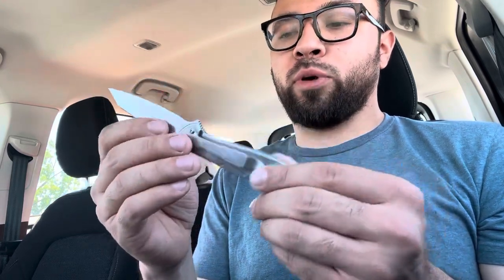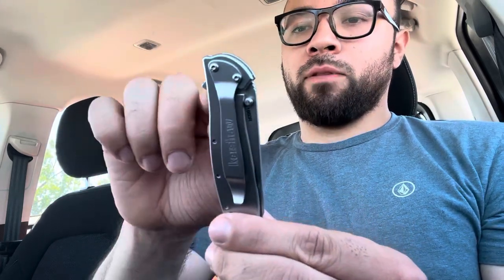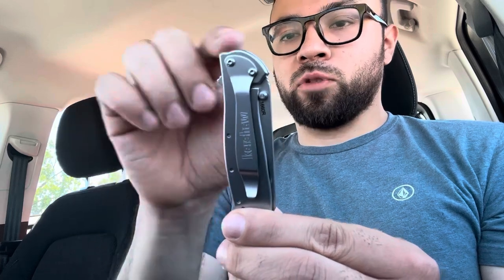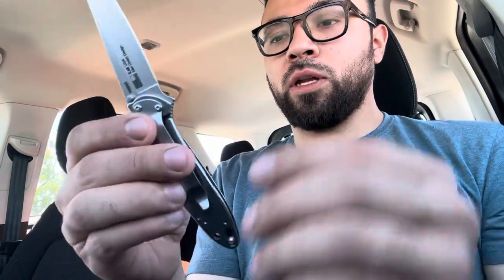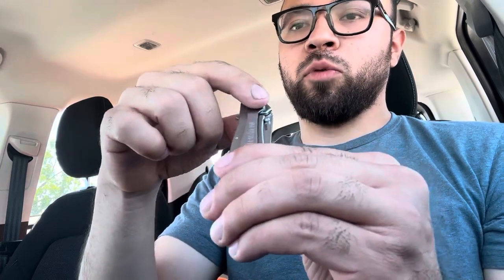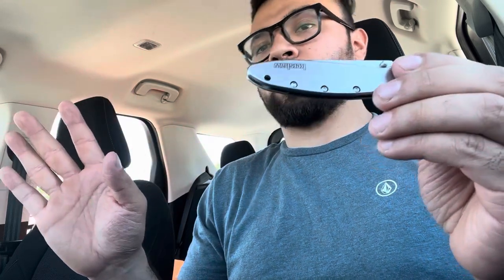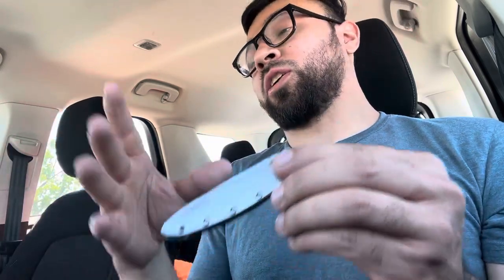50$ made in USA knife // kershaw leek